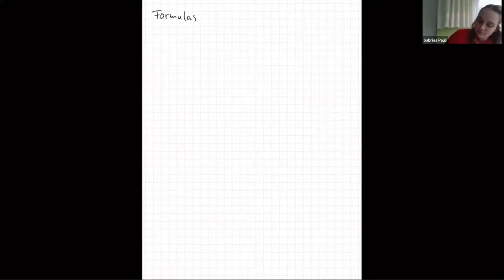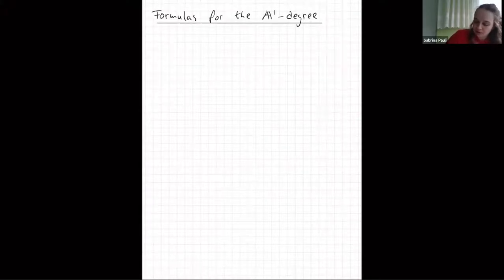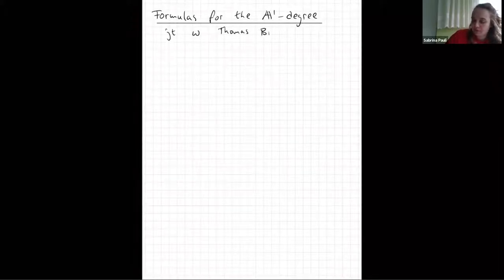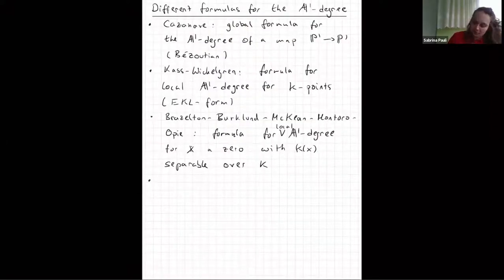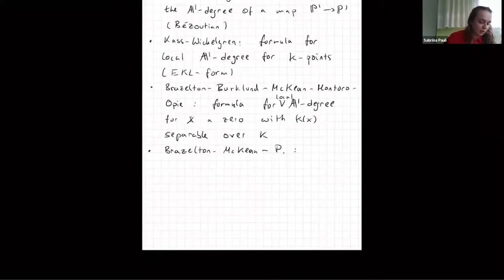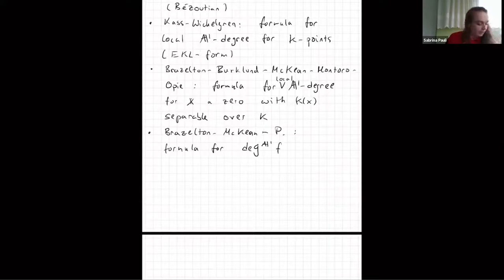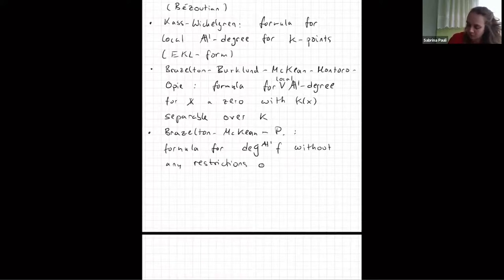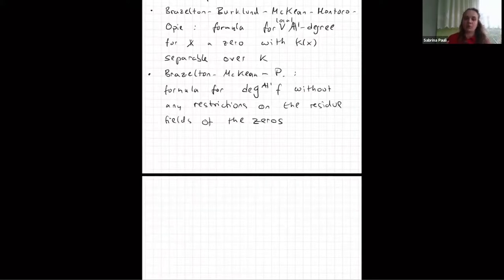Sabrina Pauli | Formulas for the A1-degree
Seminar on A1-topology, motives and K-theory, March 25, 2021
Sabrina Pauli (Universität Duisburg-Essen)
Formulas for the A1-degree

Morel´s A1-degree is a very important tool in A1-enumerative geometry and one wishes to have nice algebraic formulas for it. One way to compute it is to express it as a sum of local degrees for which there exist formulas whenever the residue fields are separable field extensions over the ground field. Cazanave provides a global formula for the A1-degree of an endomorphism of P1 given by the so called Bezoutian. In my talk I will show how a multivariate version of the Bezoutian can be used to compute the A1-degree generalising Cazanave´s result and removing the assumptions on the residue fields.

This is joint work with Thomas Brazelton and Stephen McKean.